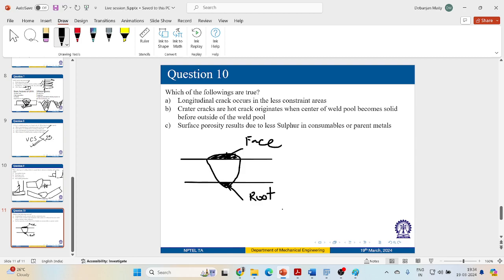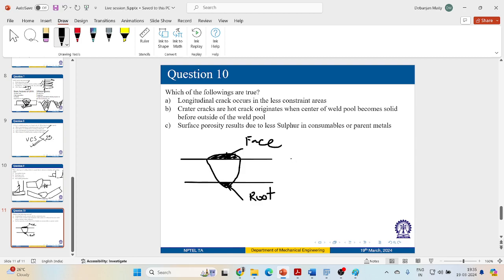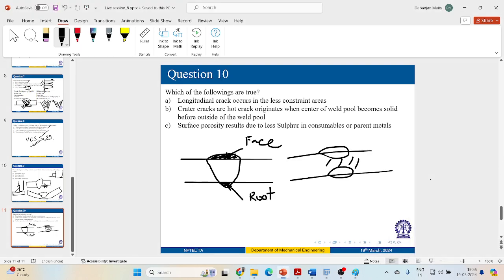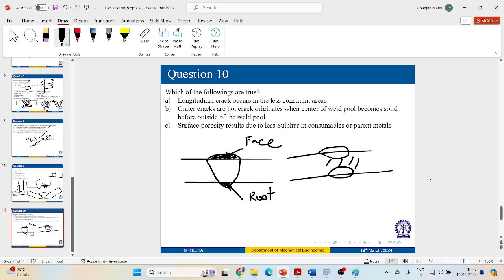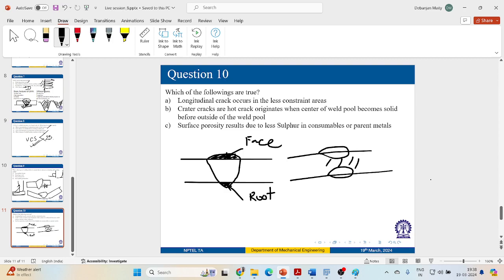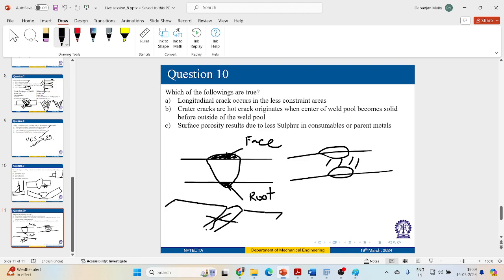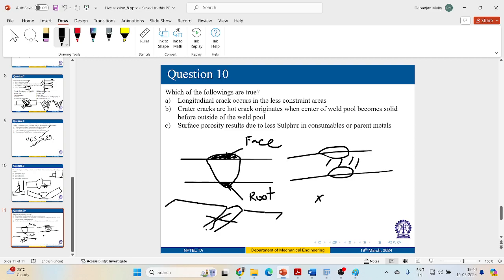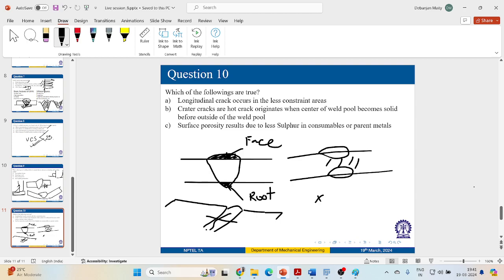live session 8_part 8